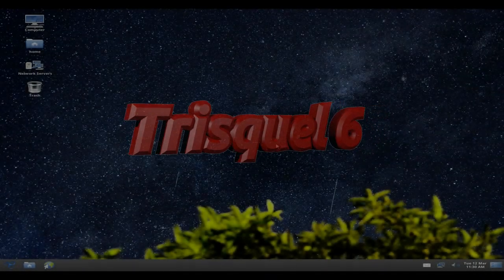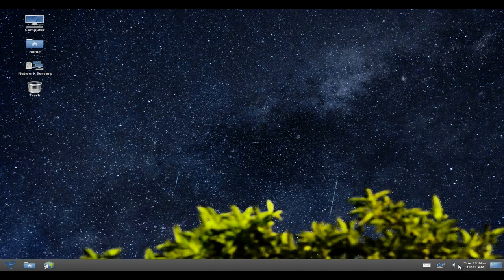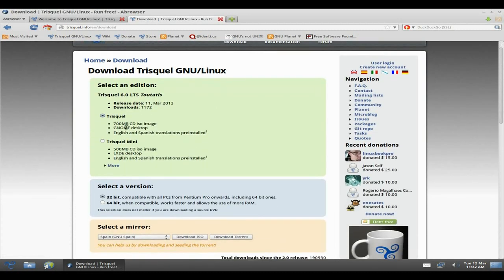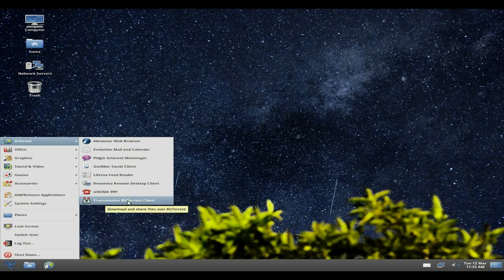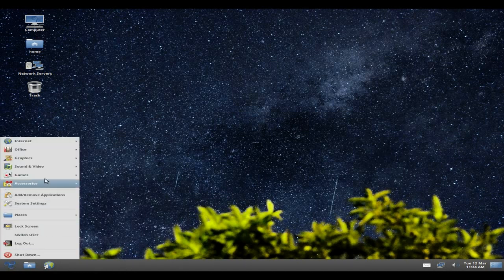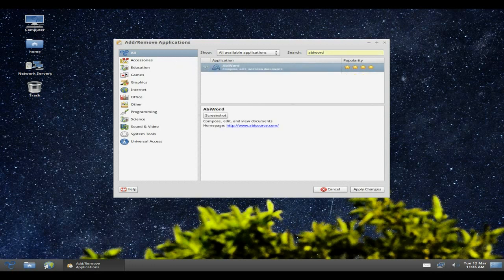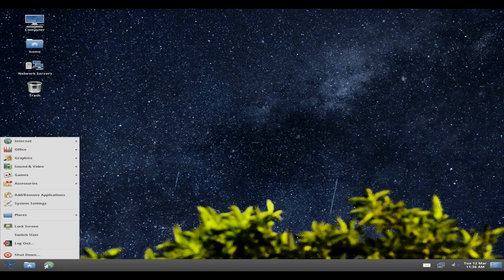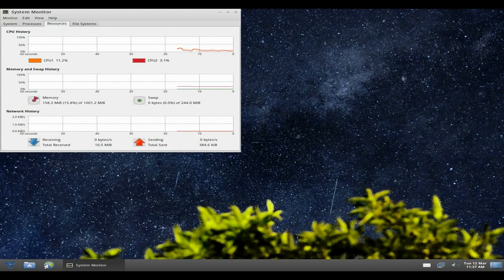Trisquel 6...Freedom To Choose Your Way..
Here is the latest version of trisquel, the Ubuntu core based fsf approved distro if you like your freedom of choice to be free.
it comes ready to go out of the box but of course the is no proprietary software here, yes you can install it if you wish, but then that's not this distro is all about, its all about your melon man. nice